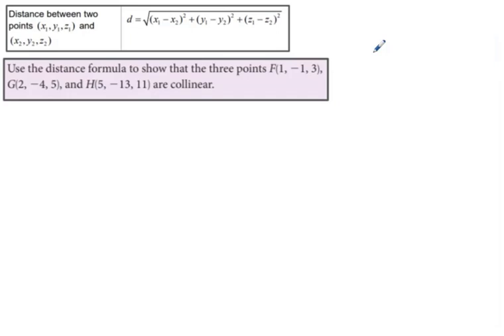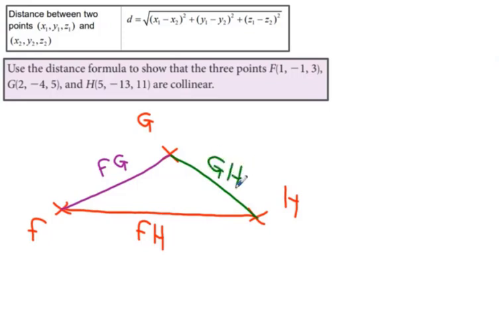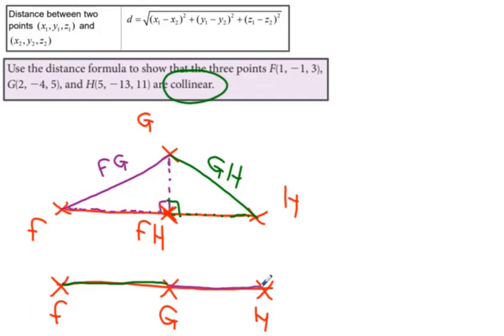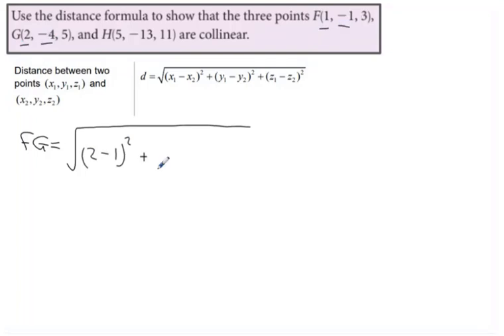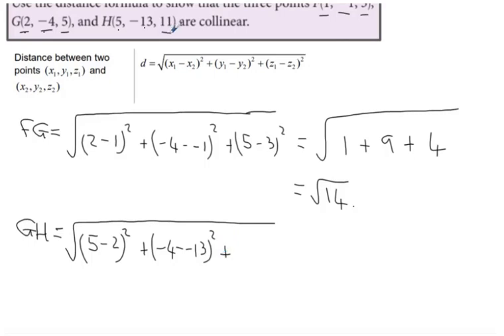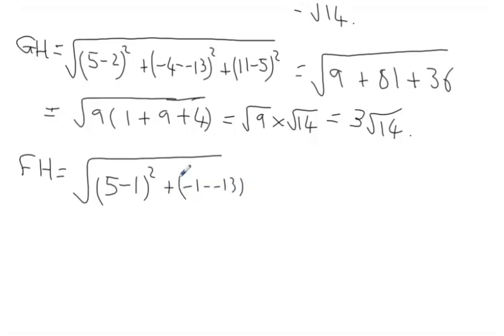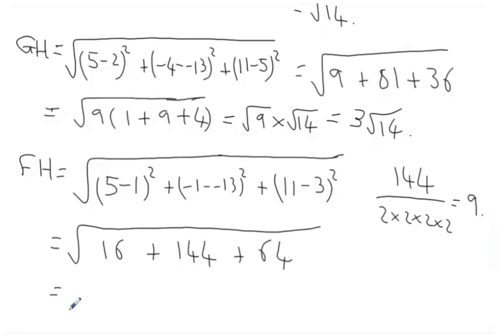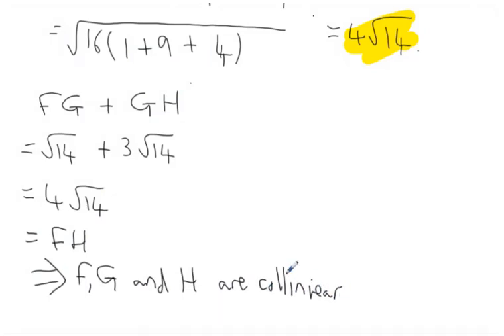Using the distance formula to show that 3 points are collinear